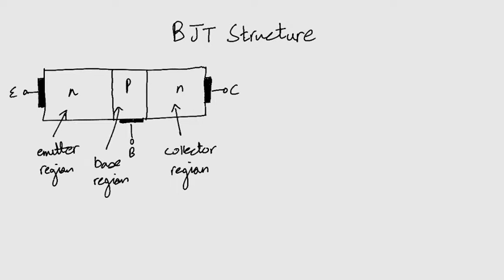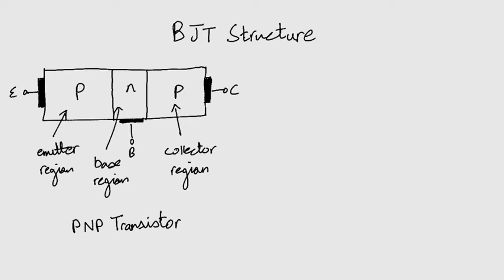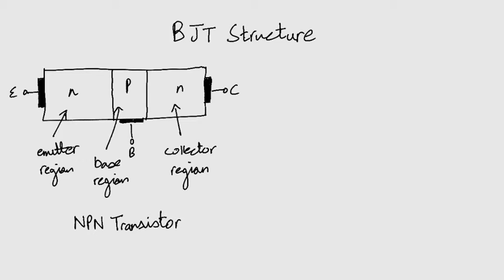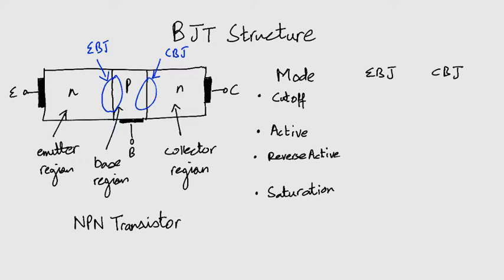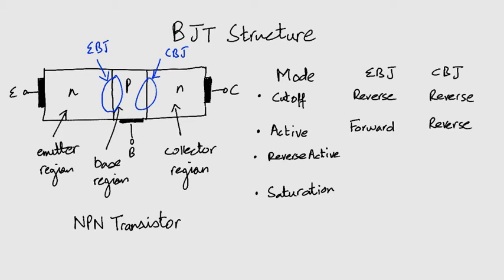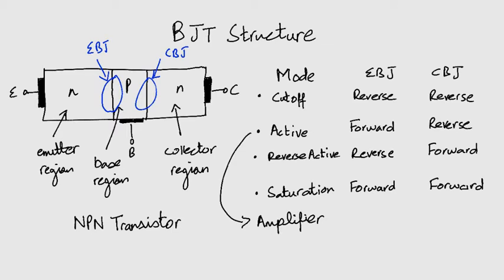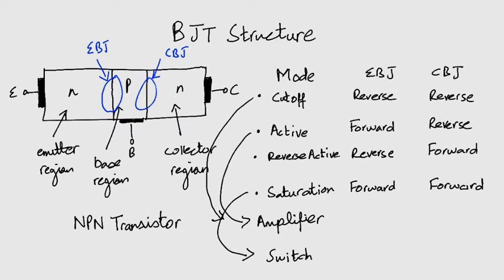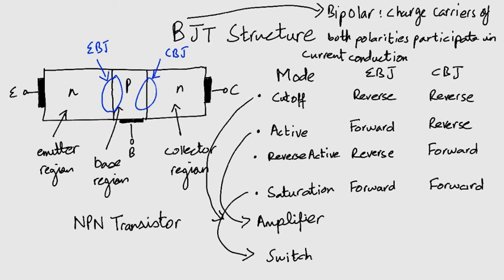BJT Structure - [ENG] Electronics 1: Module 4 Lecture 2 ZE - 264